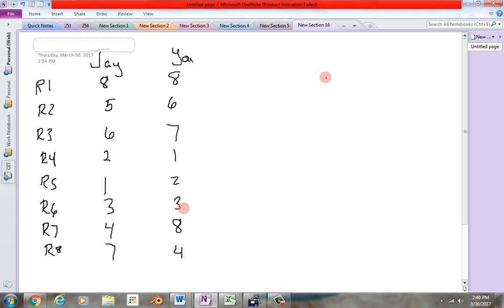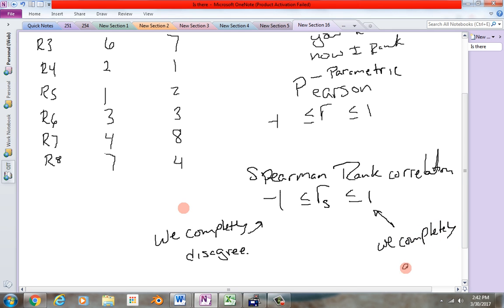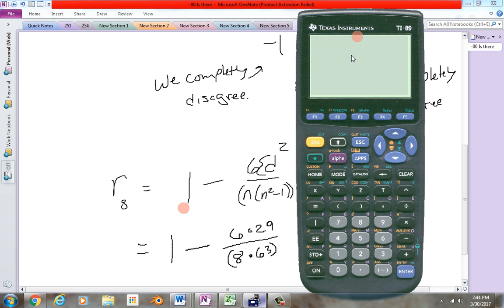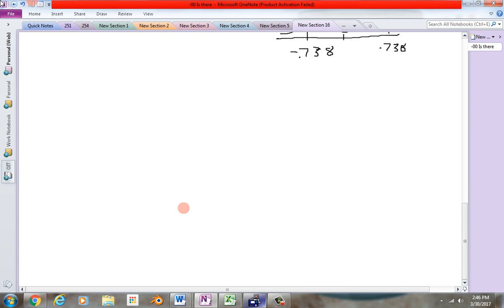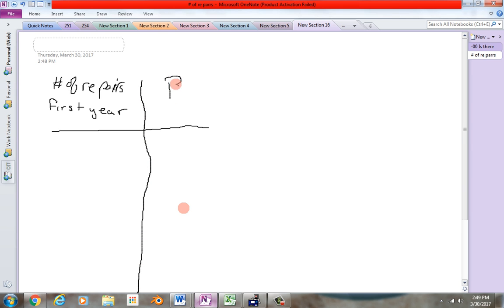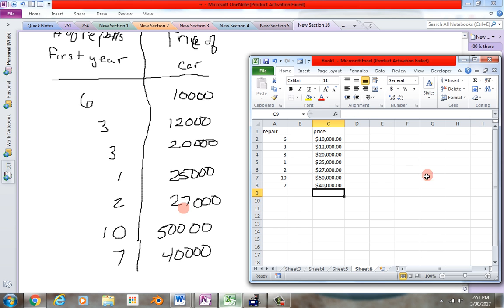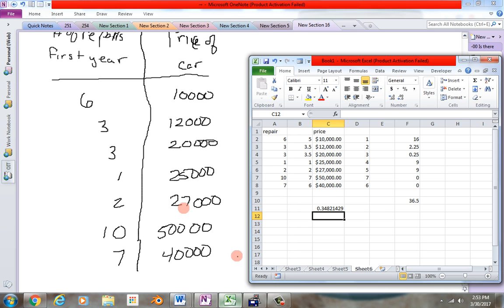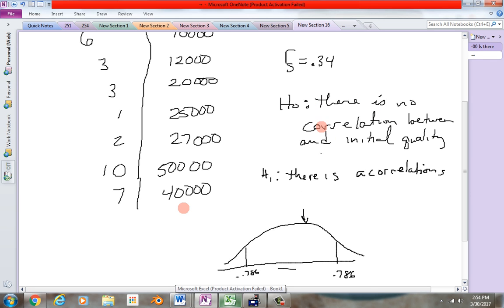spearman rank correlation